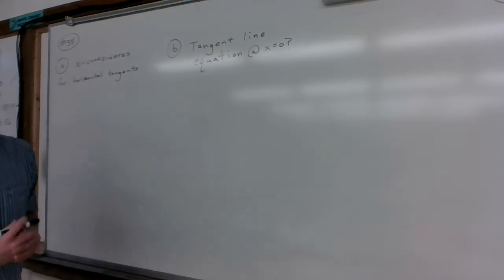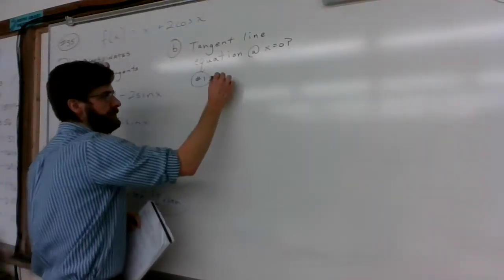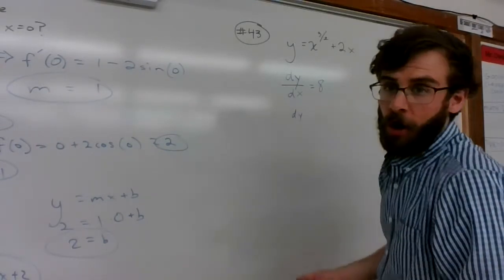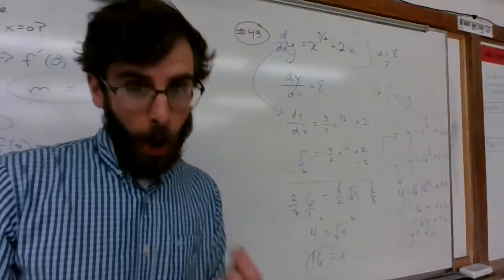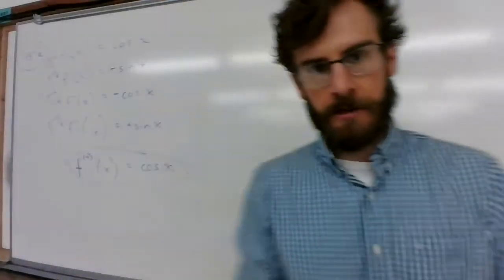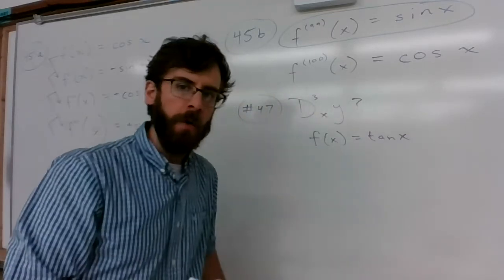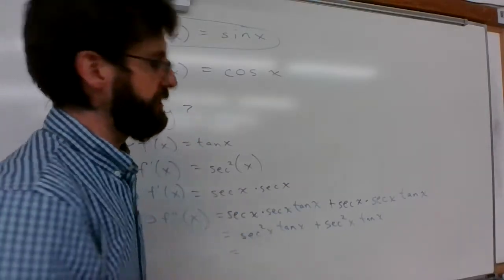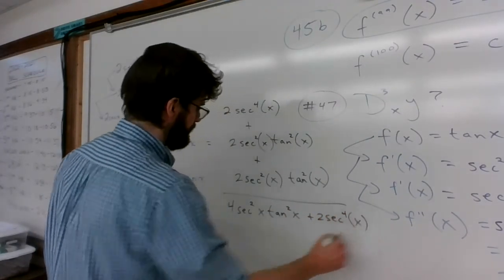AP Calculus_3.4 (Lesson 2) Part 2_Fall 2020